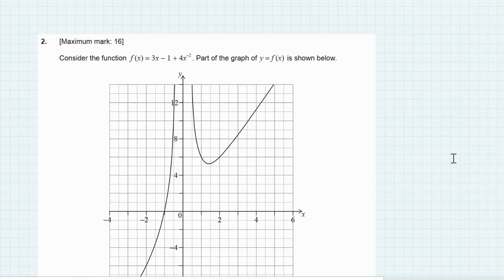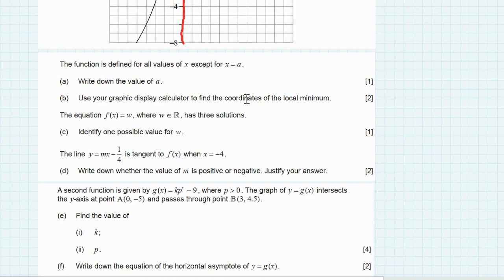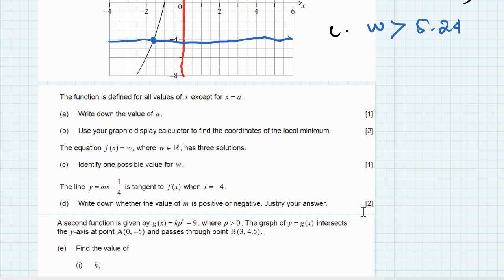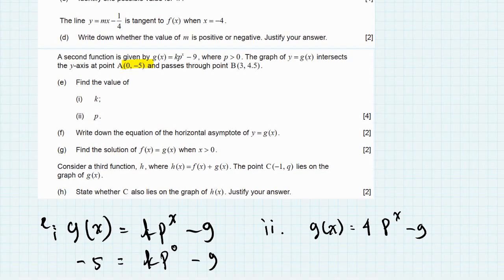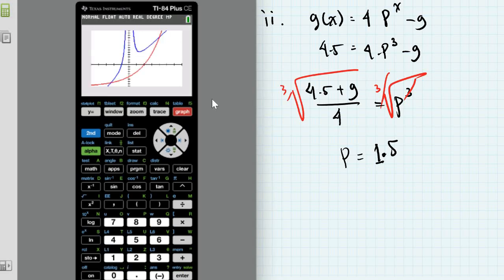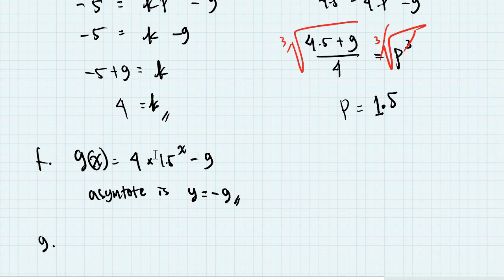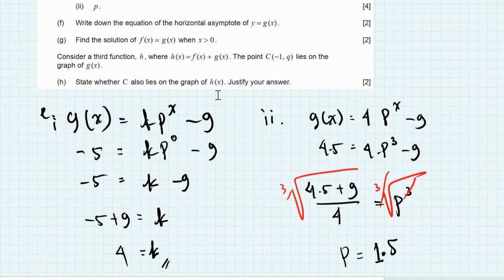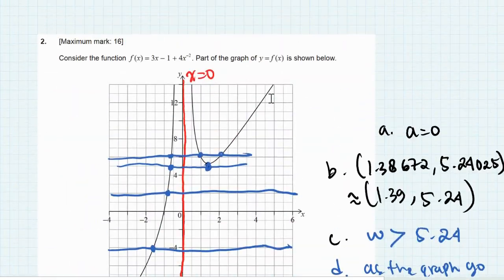May 2023 | Paper 2 TZ1 | Question 2 Explained | IB DP Maths AI SL